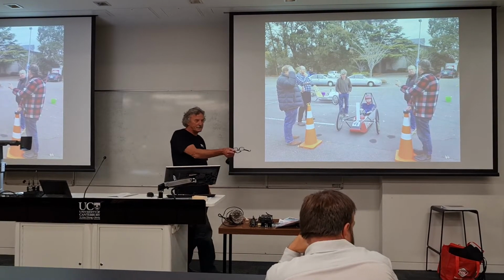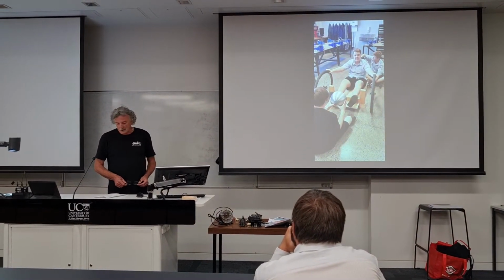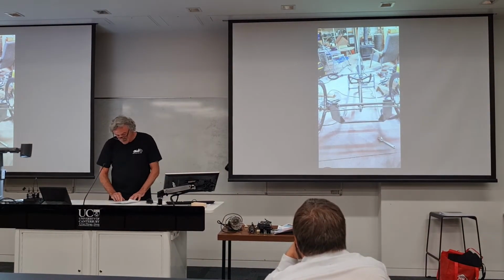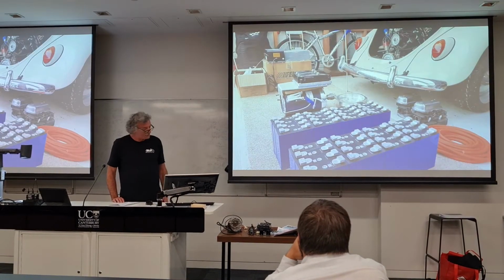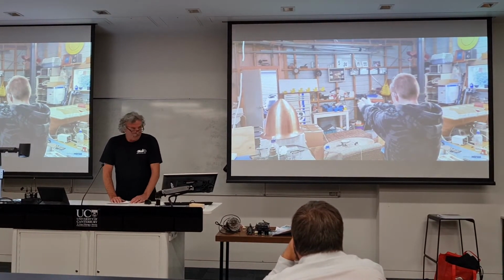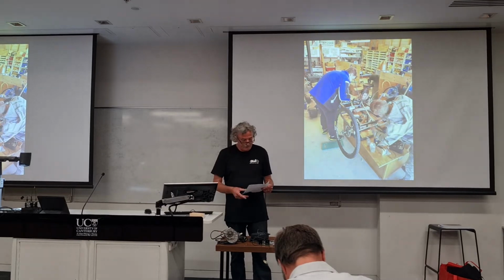Rod Stuart speaks at the Evolovity launch in Canterbury 2021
I was asked to speak at the Evolocity Canterbury Launch.
Not my best speach but I enjoy the subject. Electric cars rock!